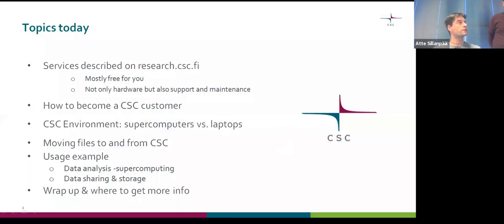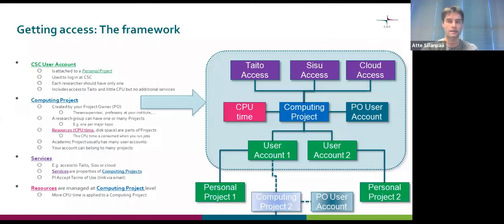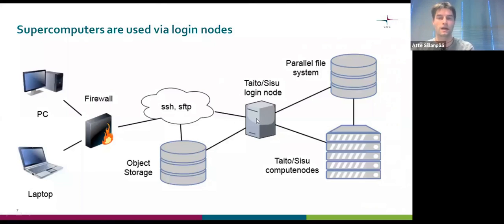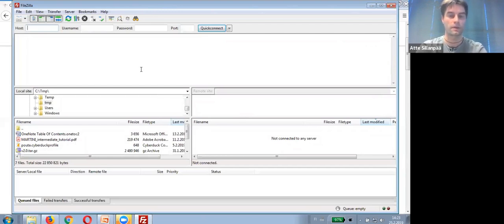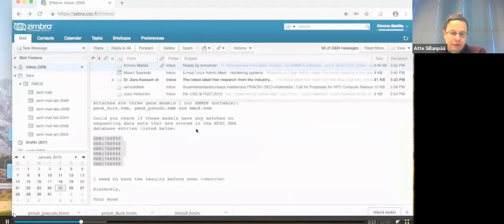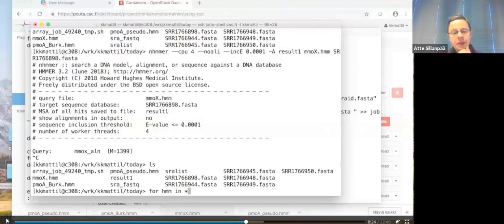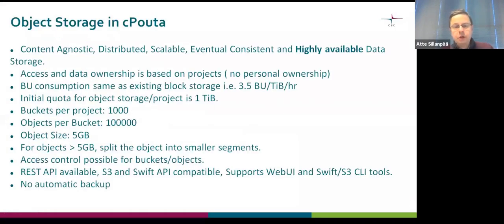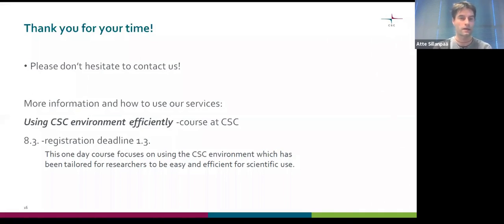Webinar: Getting started with supercomputing and data management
We will demonstrate how efficient computing environment and data management can help YOU.